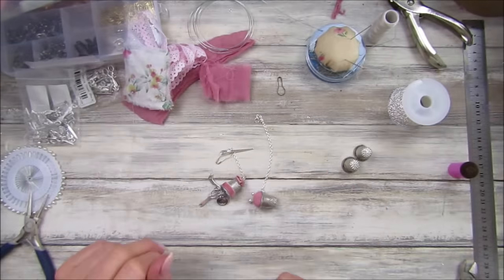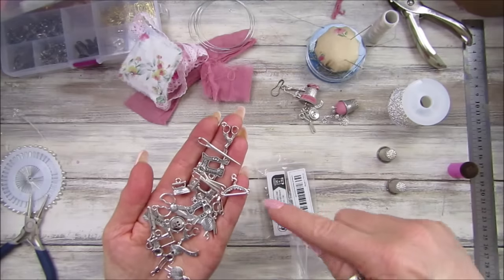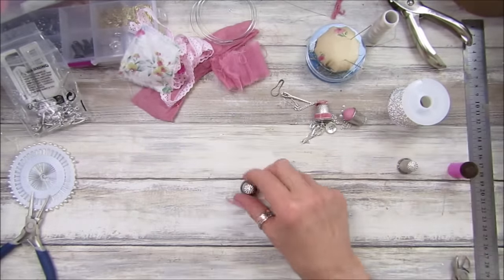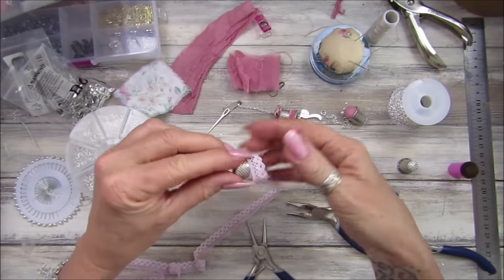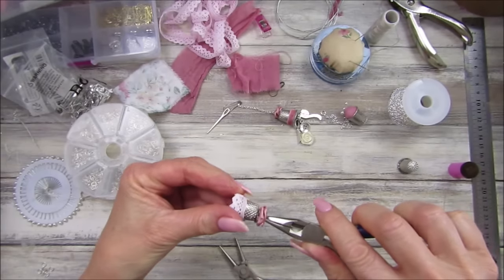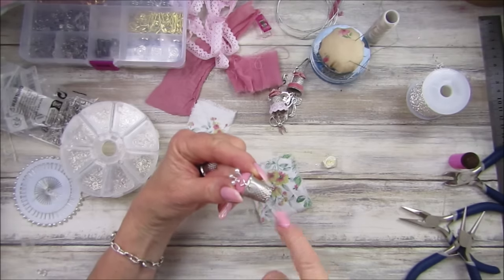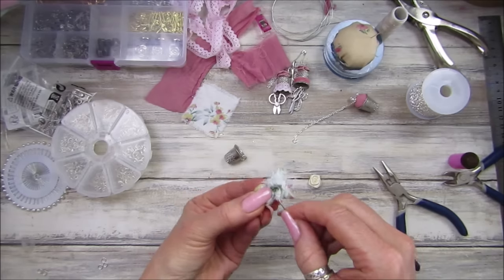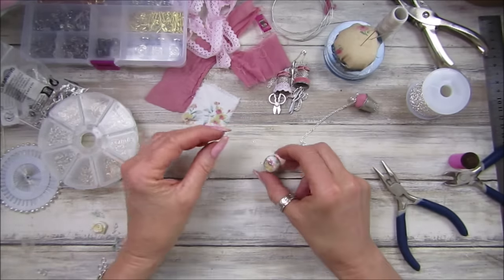Thimble Dangle Embellishments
Amazon UK
10 Styles Sewing Charms
Amazon.com
Sewing Charms